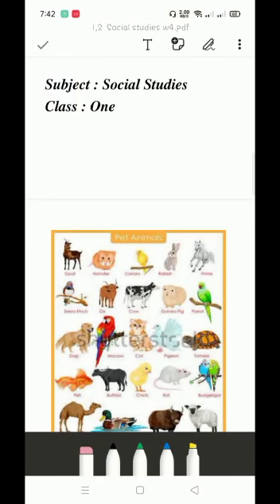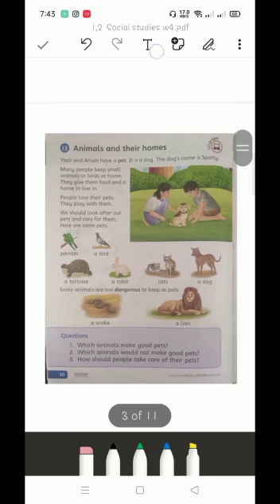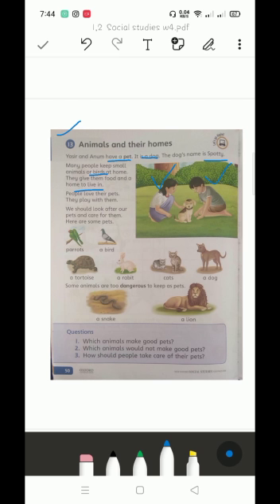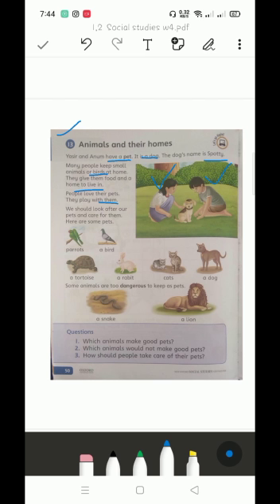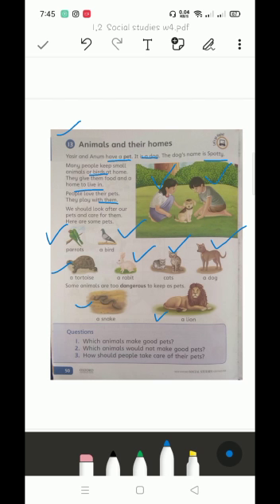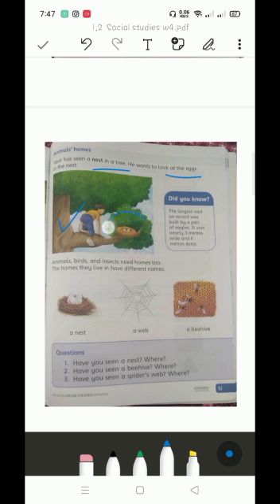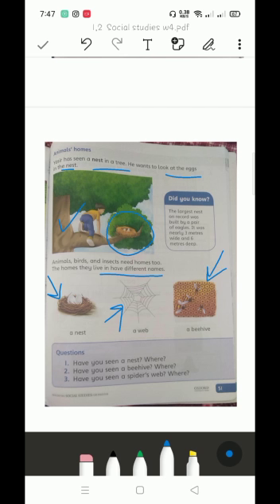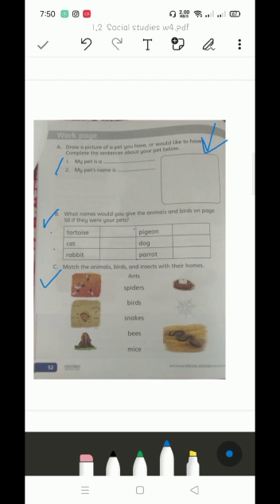Grade 1 Lesson # 13 Animals and their homes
Grade: One
Subject: Social Studies
New Oxford Social studies 4th Edition
Lesson # 13 Animals and their homes